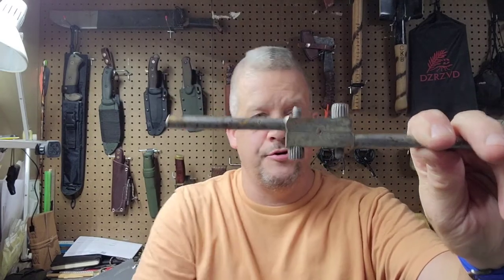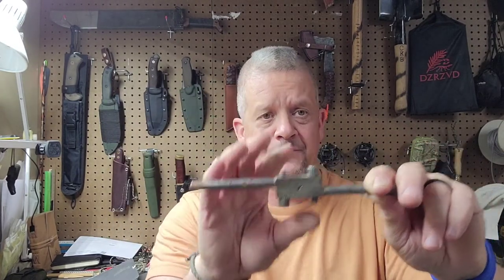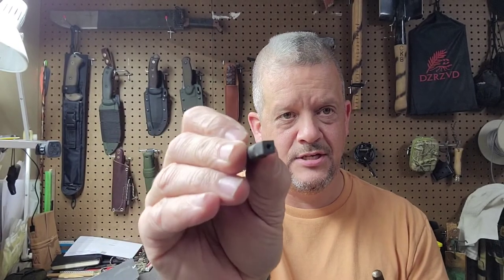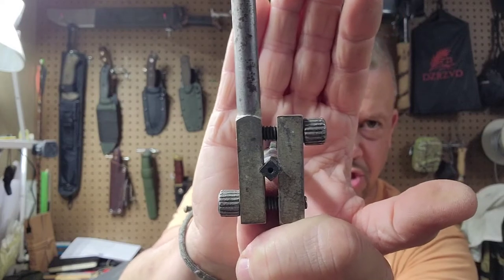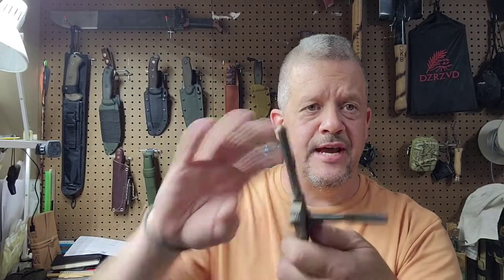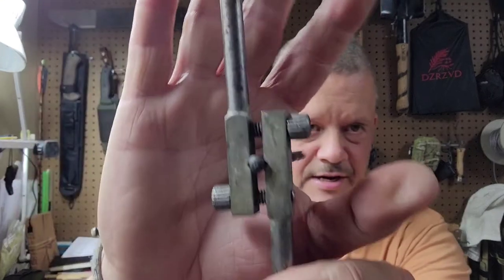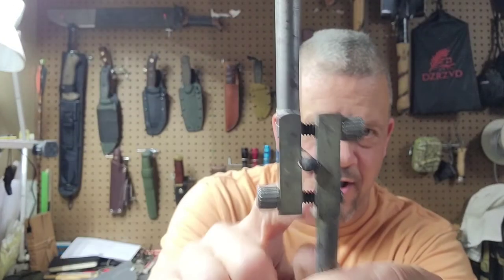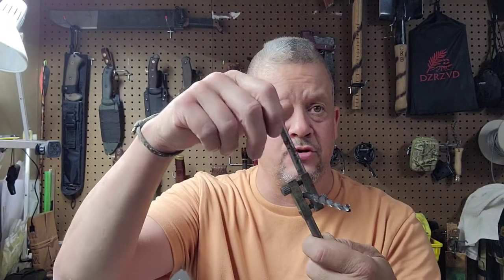Cheap Bushcraft Hand Drill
Here's a cheap trick for a bushcraft hand drill! Never seen this on Youtube so I wanted to share.